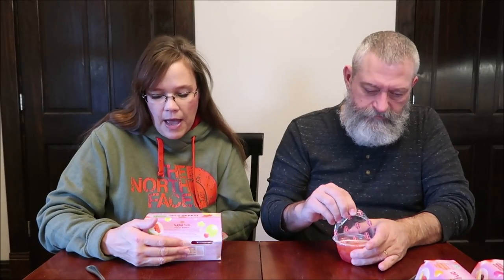Del Monte Bubble Fruit: Pear Berry Pomegranate, Peach Strawberry Lemonade, Sour Apple Watermelon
This is a taste test/review of the Del Monte Bubble Fruit Snack Cup in three flavors including Pear Berry Pomegranate, Peach Strawberry Lemonade and Sour Apple Watermelon. They were mailed to us from Matthew! Each cup is 50 calories.